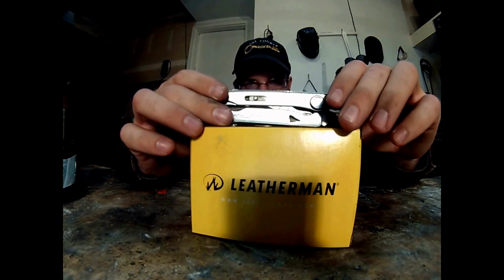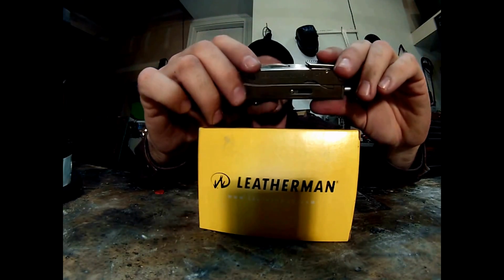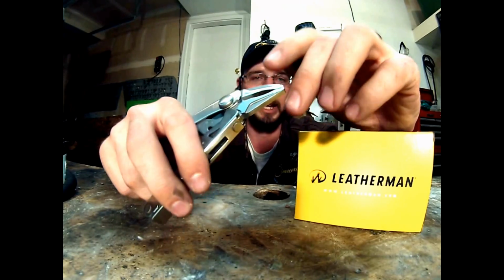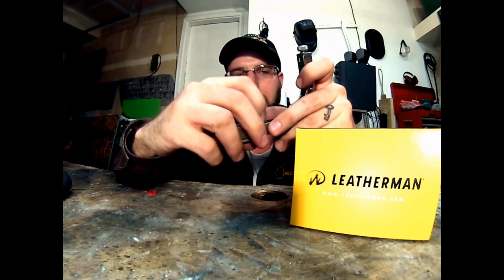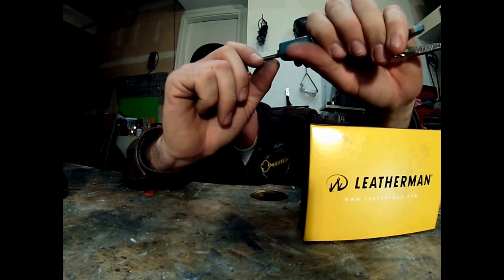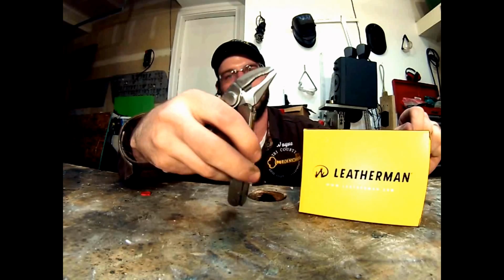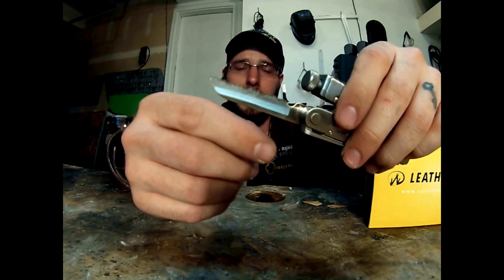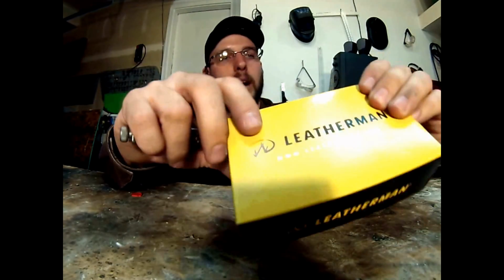Best Multi-Tool Leatherman Crunch Review Vice Grips Pliers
Review Best Multi-Tool Leatherman Crunch Review Vice Grips and Locking Pliers . I cannot say it enough how much I reaally loven this tool! I gets used Every day I cary it mutipule times.